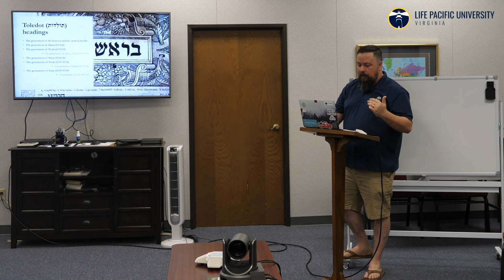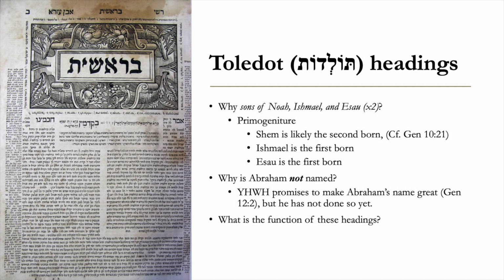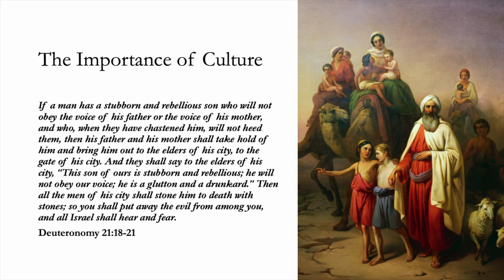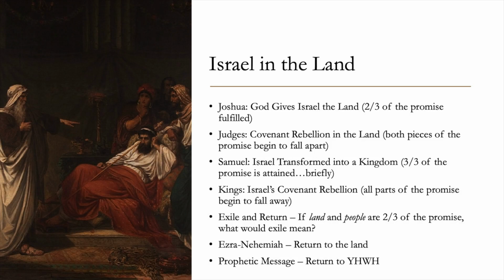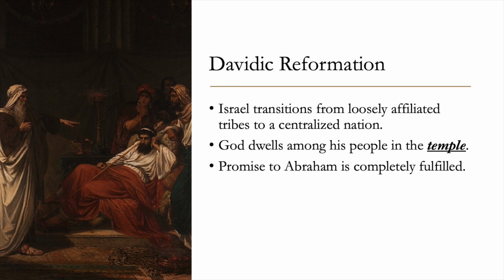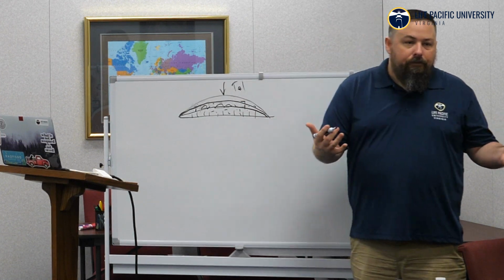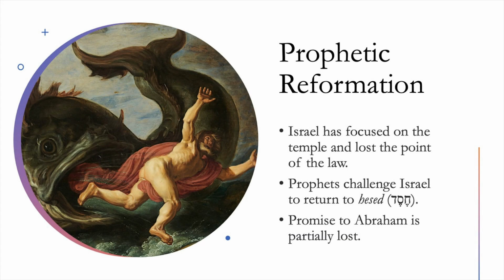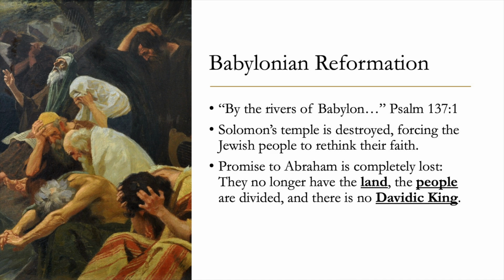Ascent - Bible Survey - Wednesday, Session 2